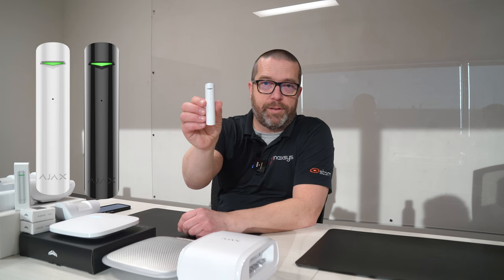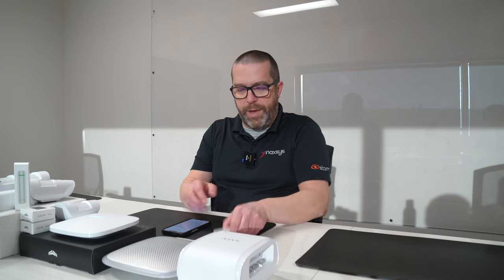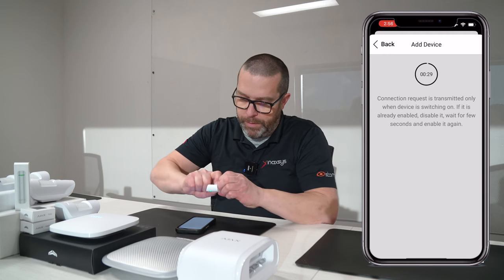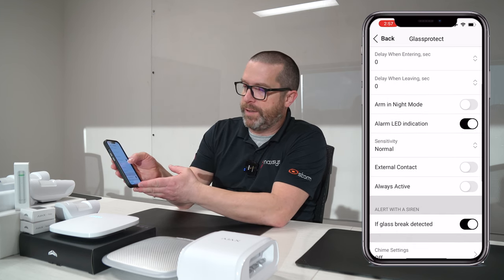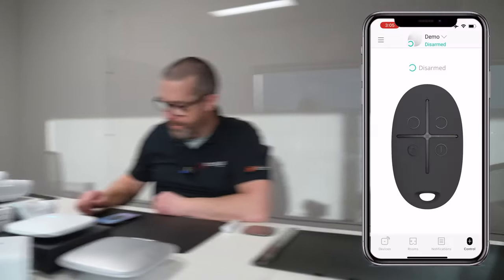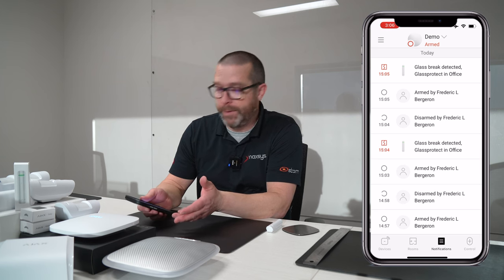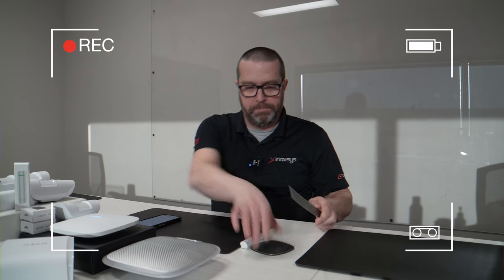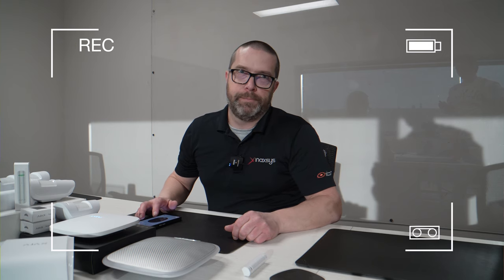Ajax Alarm Review: Glass Break Detector with Microphone Ajax GlassProtect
In today's video Frederic L. Bergeron, Director of technical support of Inaxsys, will talk about Glass Break Detector with Microphone Ajax GlassProtect. This topic is a very important for installers which start to work with Ajax Systems Brand.👆
For more information please watch our video 😉.